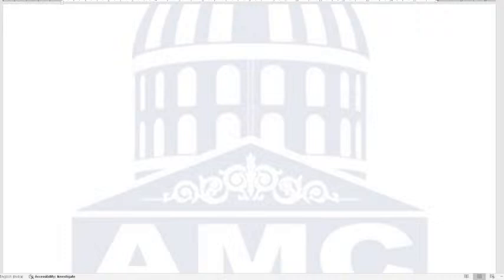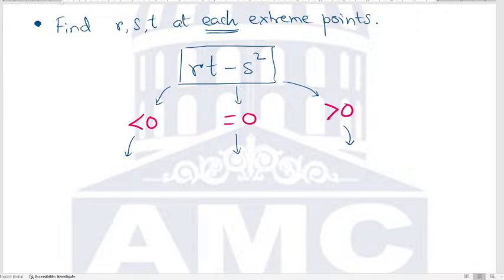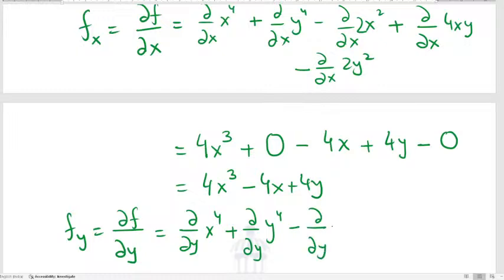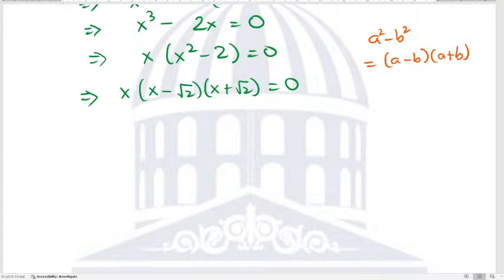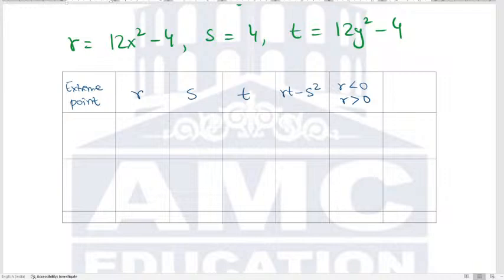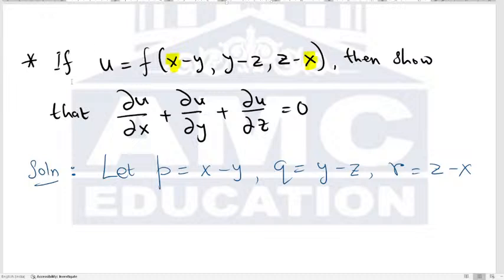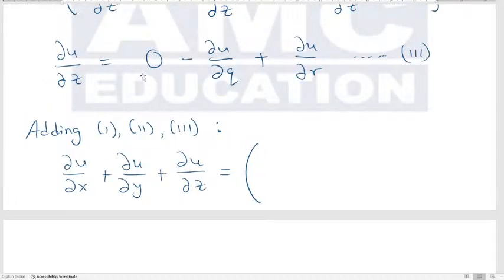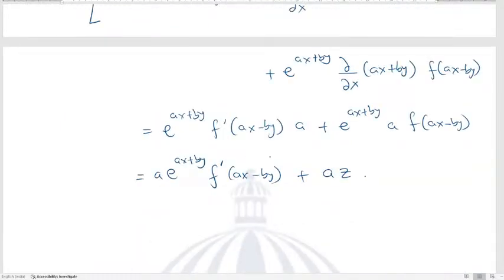Live Lecture - Partial Derivatives - Engineering Mathematics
How do we deal with changes to functions that have multiple variables?

Get hold of a pen and a stack of paper to get yourself ready for the journey.